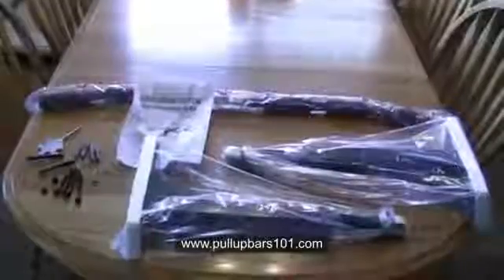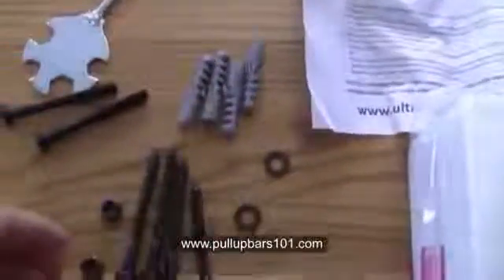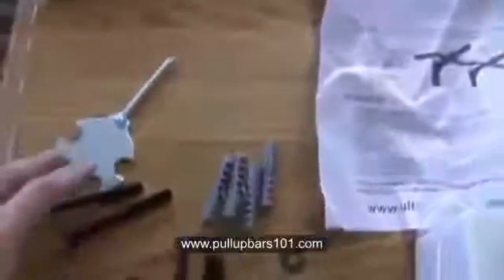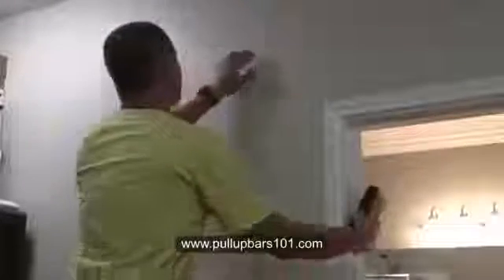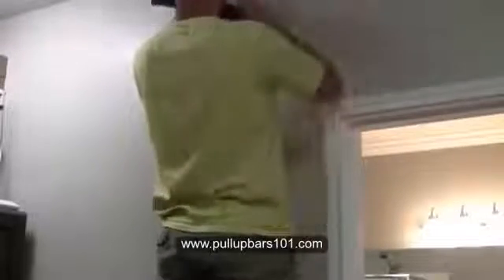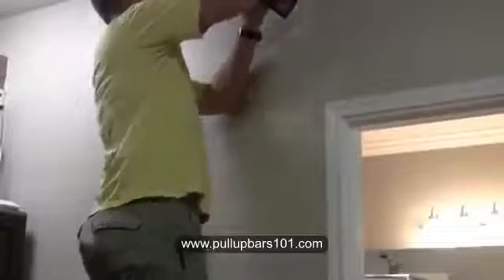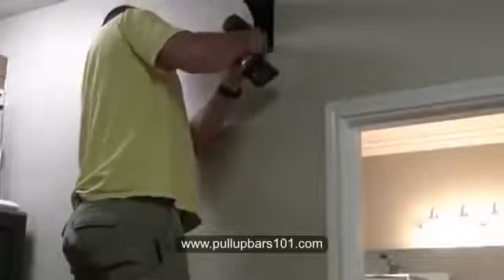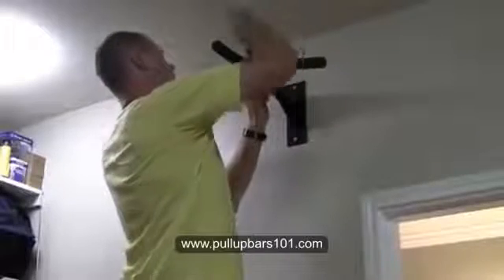Hướng dẫn lắp đặt xà đơn Wall Pull Up Bar P90X - 0966 836 436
Xà đơn đa năng Wall pull up bar P90X - Mr Phương 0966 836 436

Chất liệu: khung kim loại chắc chắn.
Trọng lượng xà: 4,5 Kg
Trọng lượng chịu tải lên đến 180 kg cho người tập thoải mái tập luyện.
Sản phẩm xà đơn P90X được thiết kế với 2 thanh thép chịu lực gắn thẳng vào tường cho độ chắc chắn cao, có độ bền cao.
Tay xà được trang bị mút cao su tăng độ bám, chống trơn trượt hiệu quả, phù hợp với mọi đối tượng tập luyện.
P90X có thể điều chỉnh rộng hẹp, cao thấp để phù hợp với nhiều người tập luyện. Bạn còn có thể sử dụng để treo bao cát đấm bốc vô cùng tiện lợi và chắc chắn.